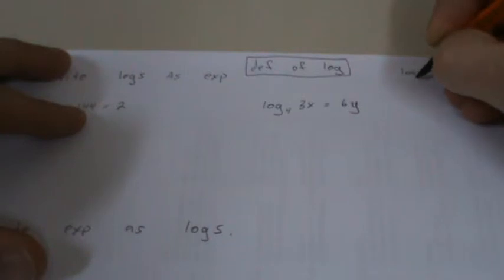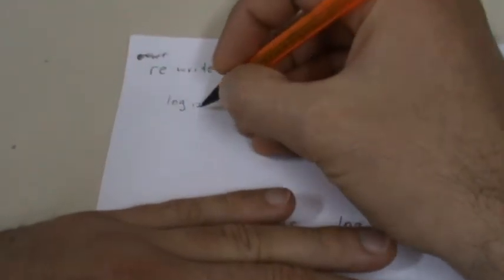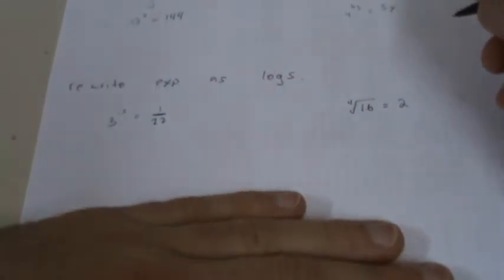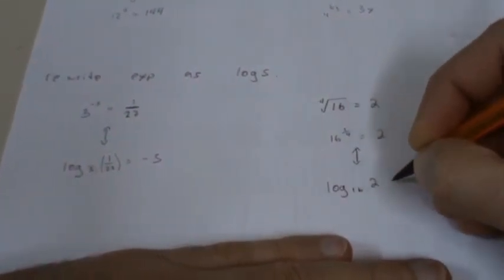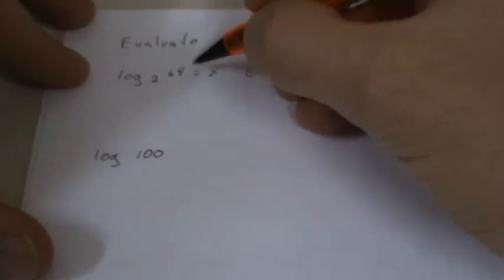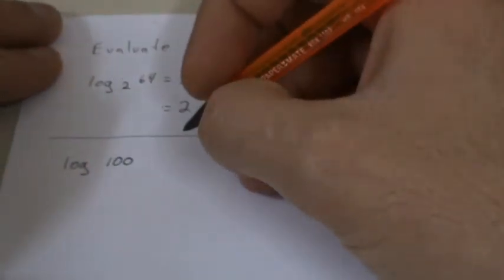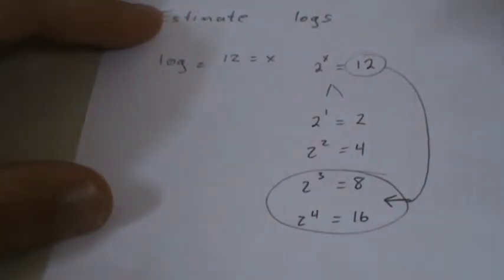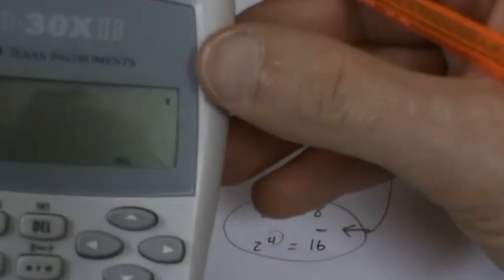Definition of Logarithms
An introduction to using the definition of logarithms.